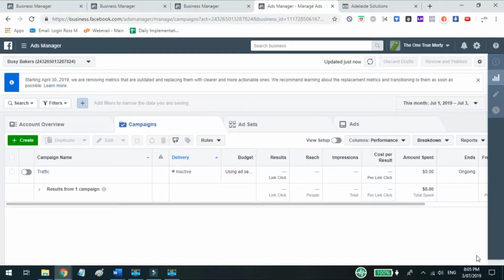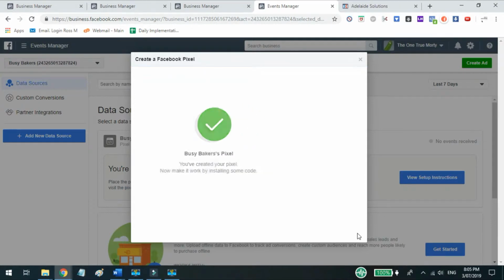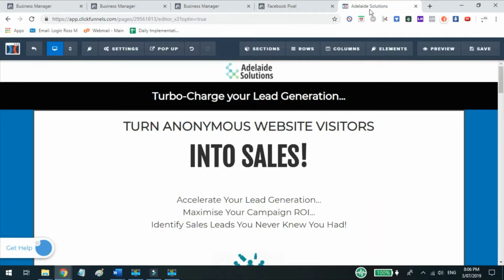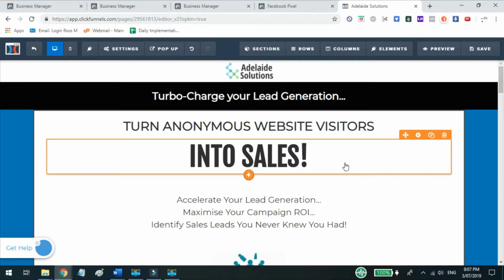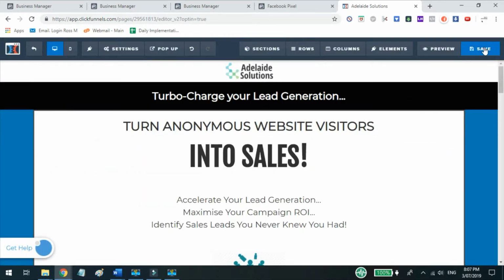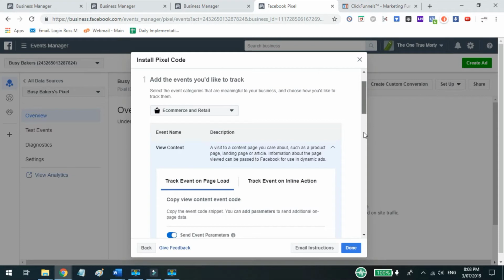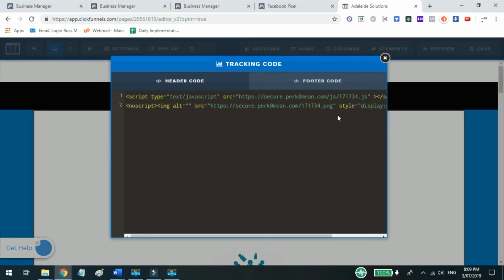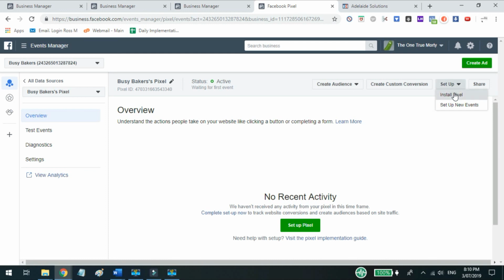FREE Facebook Ads Course - Installing the Facebook Pixel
Installing the Facebook Pixel.

If you would like more videos like this,

FREE Access to the full version of: Facebook Ad Fundamentals

P.S. If you would like to learn more about the B2B software that we use, to turn your anonymous website traffic into a name and number, click here to schedule a call: